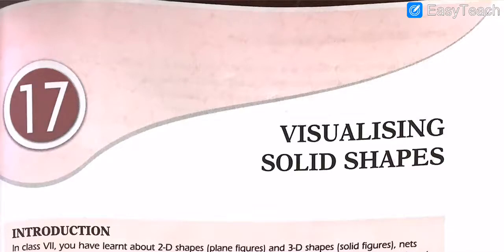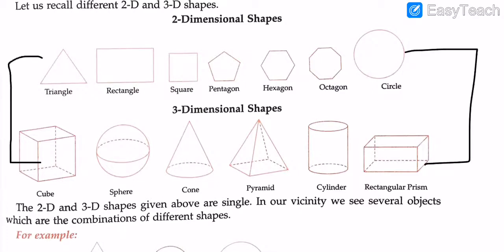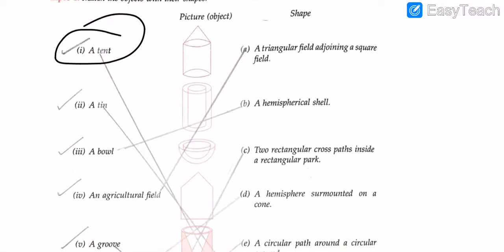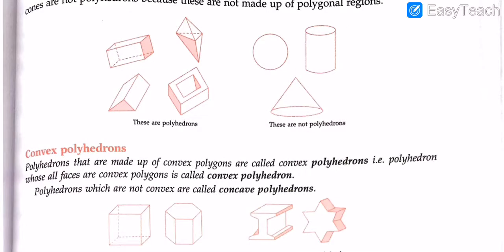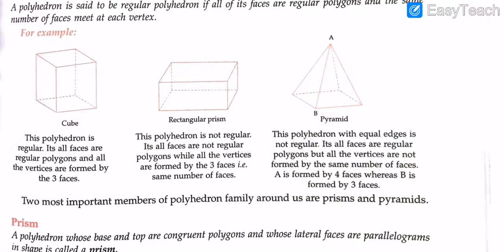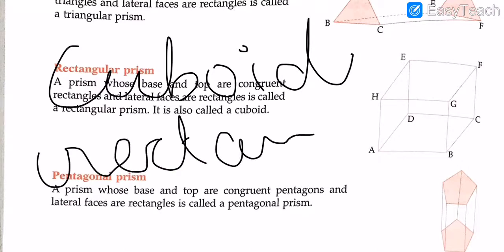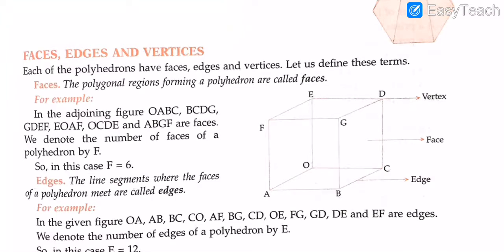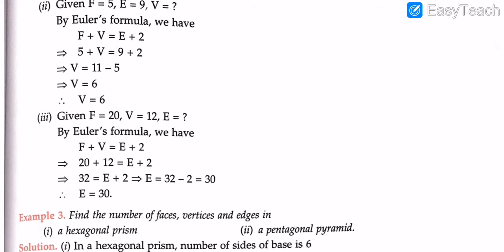Visualizing Solid Shapes I Mathematics I Grade 8 I FikarNot